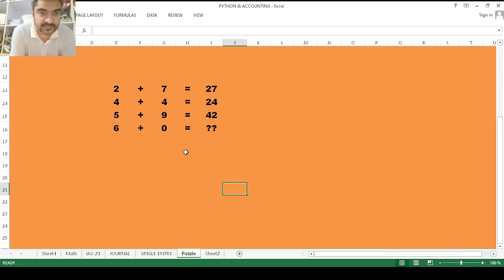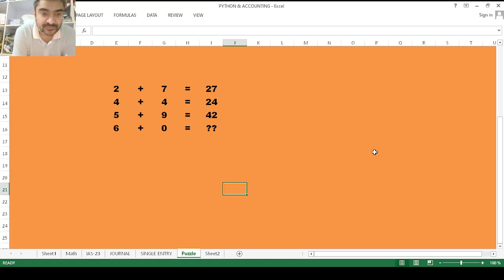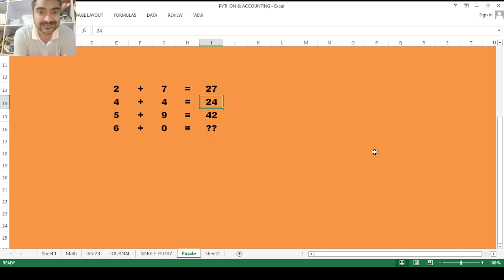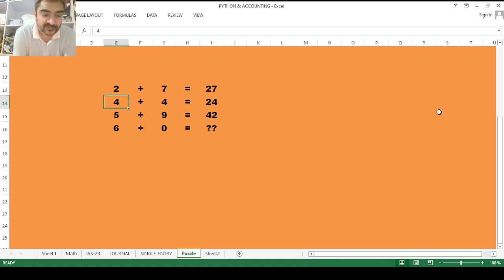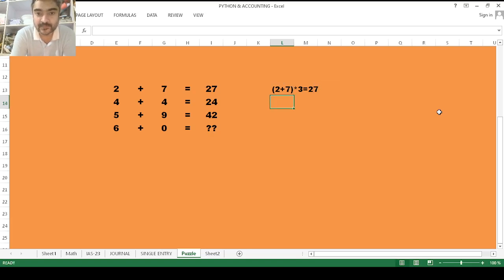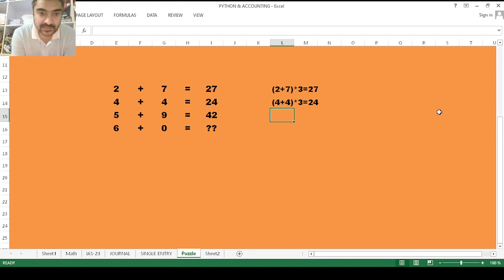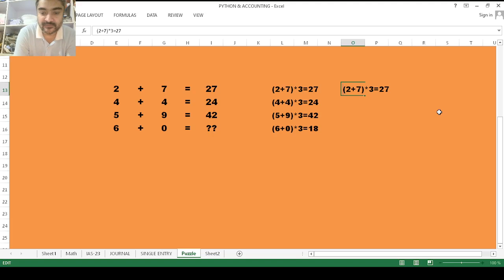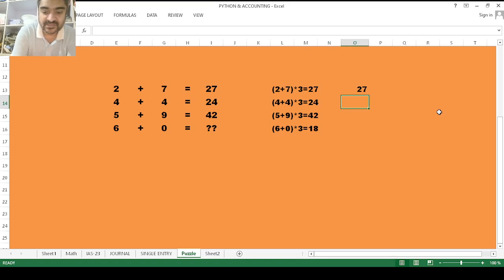SOLVED: Viral Math Puzzle from Our LIVE – Can You Get It Too?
In this video, I reveal the solution to the tricky math puzzle I shared during our recent LIVE session. Many of you commented, guessed, and challenged each other — now it's time to see the correct answer with a step-by-step explanation!

💡 Can you solve it before I reveal the answer?
Watch closely and test your logical thinking and math skills.

📌 This puzzle had everyone talking:
✅ Sharp minds tried to crack it
✅ Many got close, but few nailed it
✅ Now the solution is finally here!

📺 Missed the LIVE puzzle?